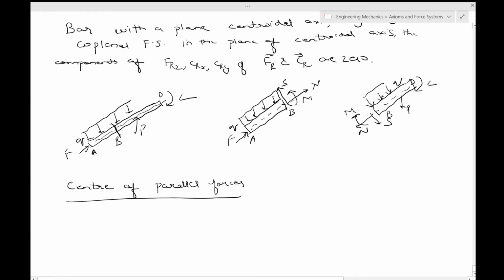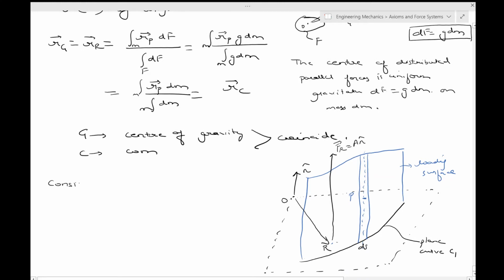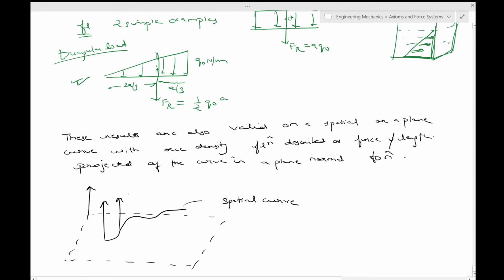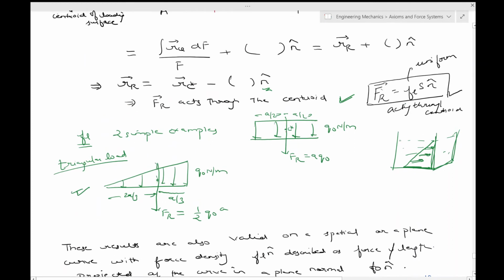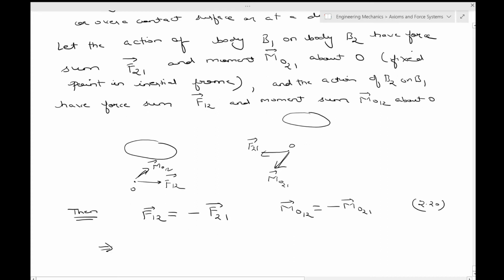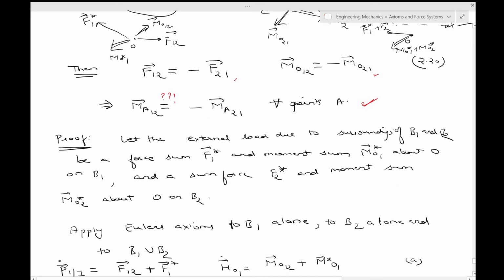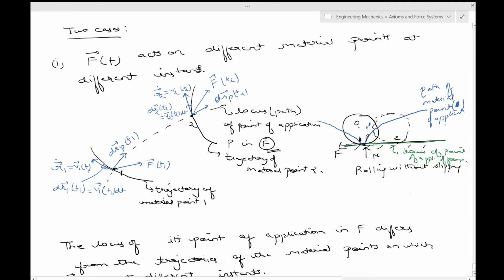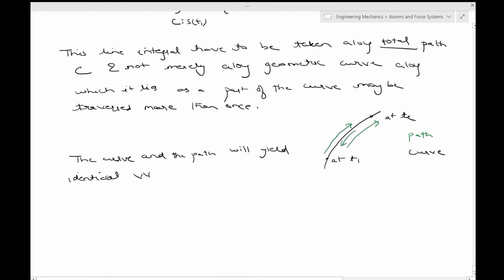(E09) Axioms and Force Systems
Centre of Parallel Forces, Newton's Third Law of Motion, Kinetic Energy, Power and Work,